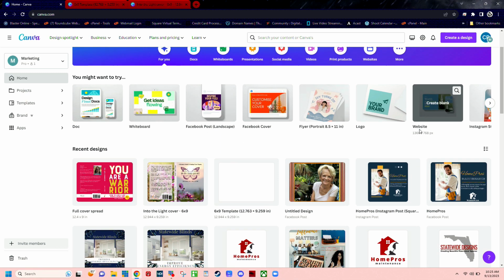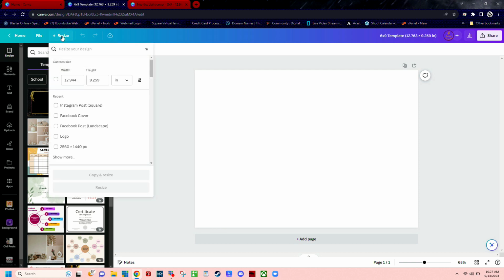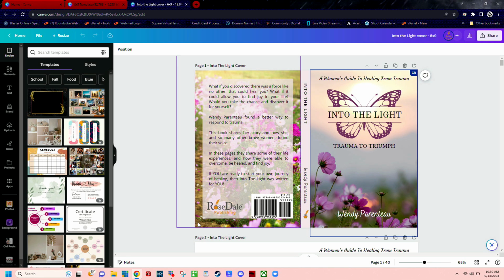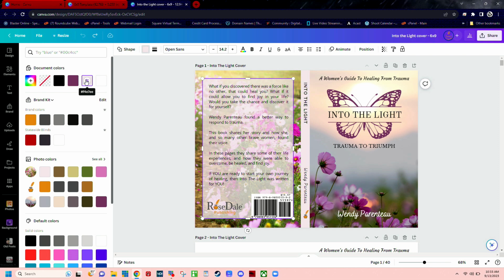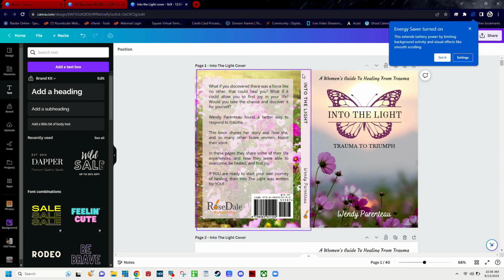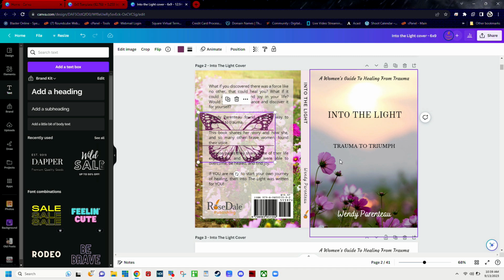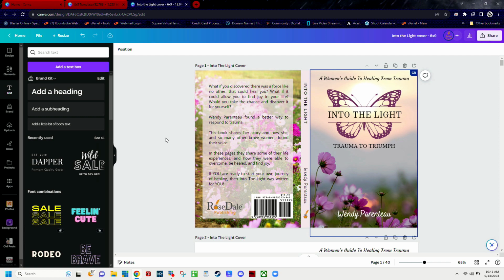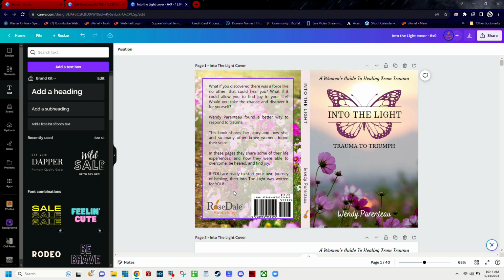COFFEE WITH CLARA ROSE - EPISODE 017